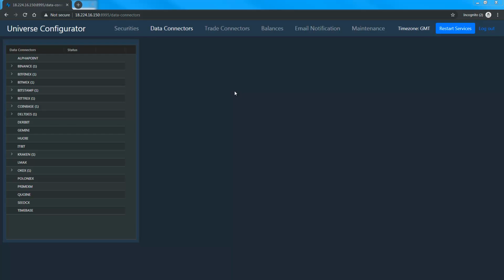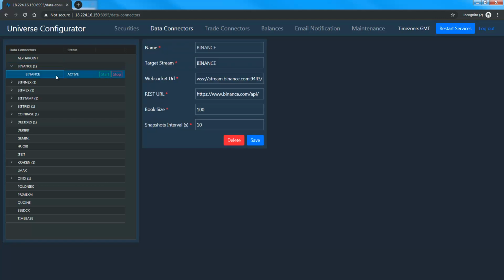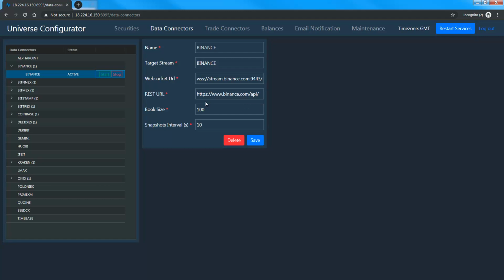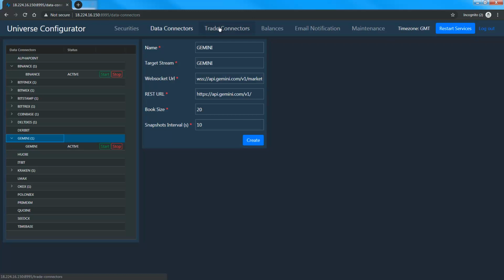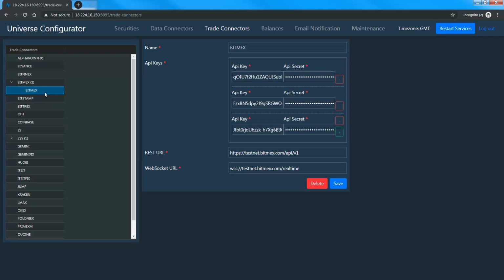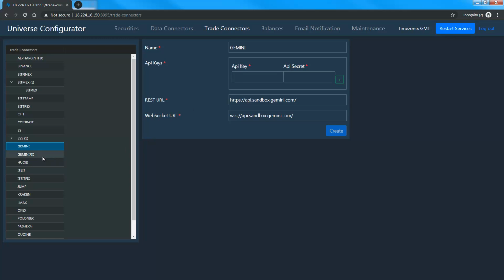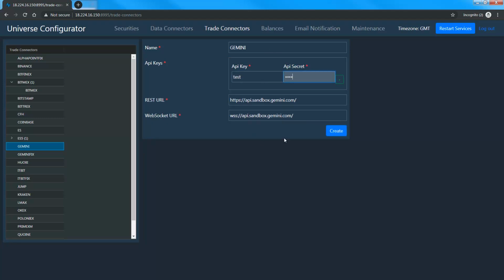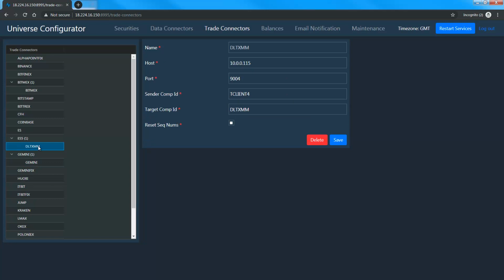C2MM MktData and Trade Connectors Configurator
This video is a part of Deltix Market Maker product videos.

The video shows how to use the Universe Configurator to configure Trade and Data connectors to the exchanges.

The Universe Configurator is a component of Deltix Market Maker product and it is using for initial configuration of the system as well as changing this configuration later.